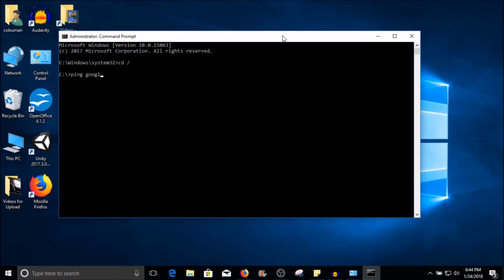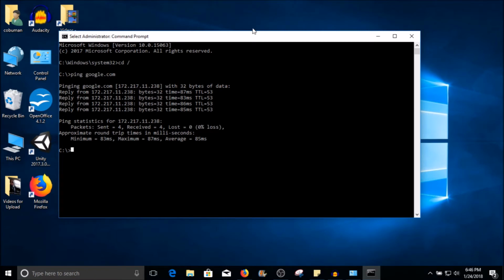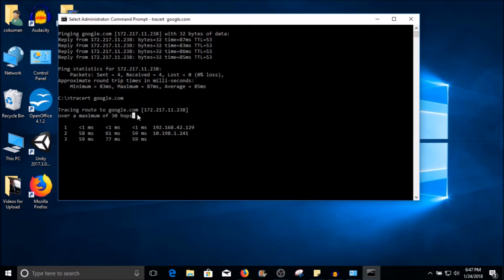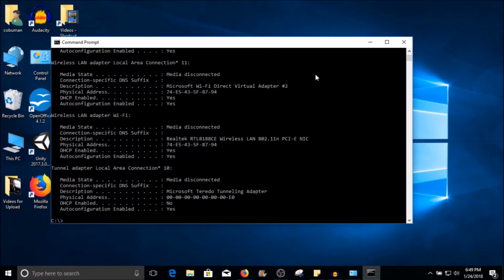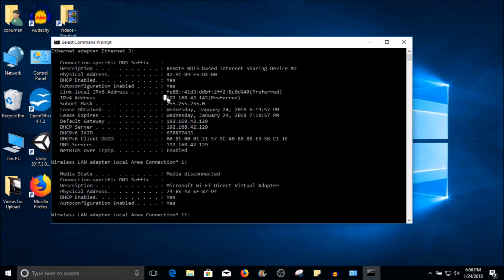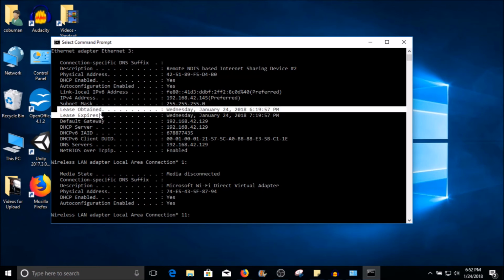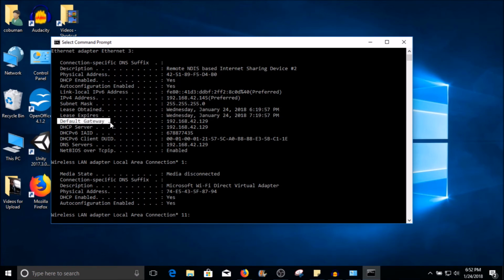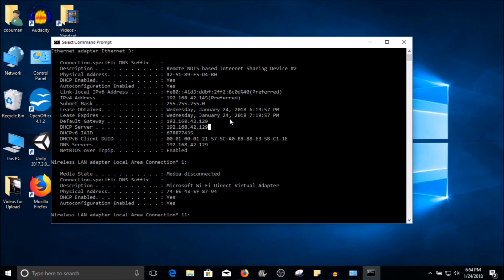Tech Support Courses Desktop Support DHCP Basics You Must Know Final